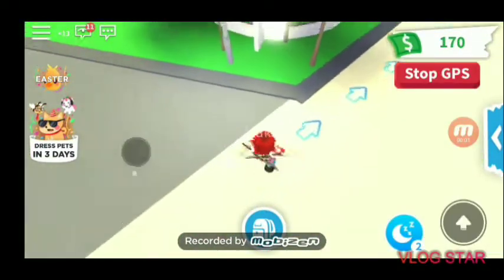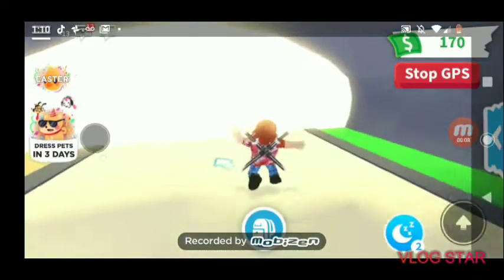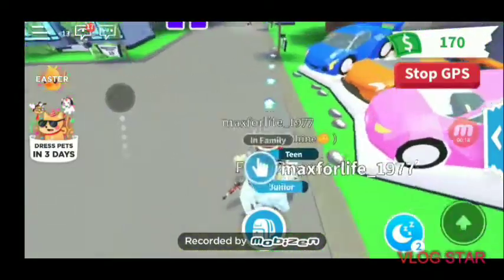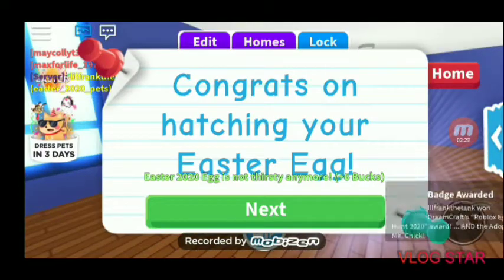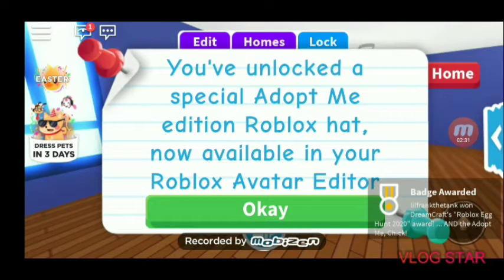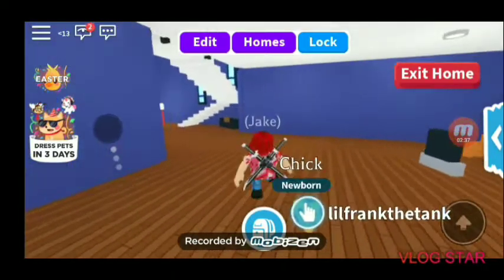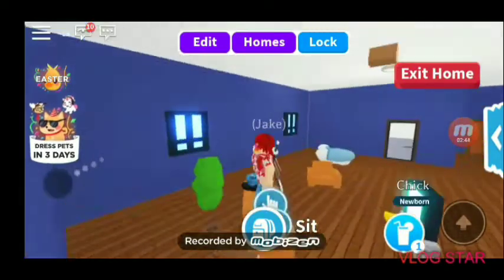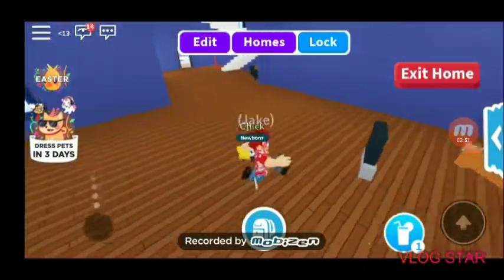Adopt Me Easter Egg Event! (Roblox)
Adopt me Easter eggs event!

I won't be posting videos tomorrow because tomorrow is my birthday!